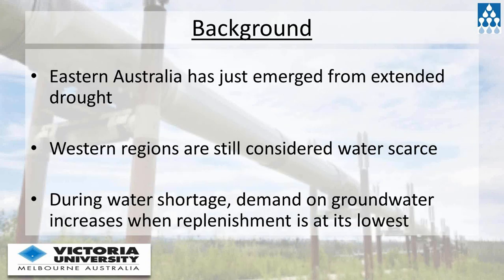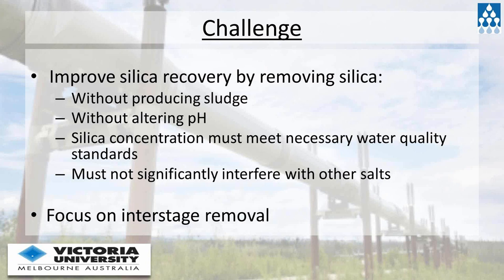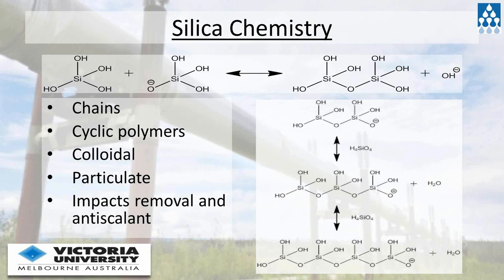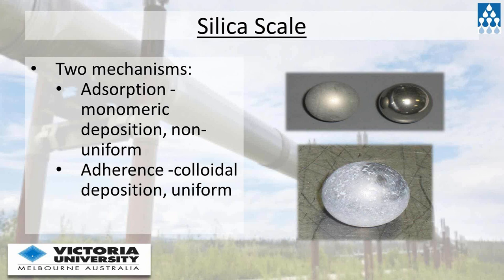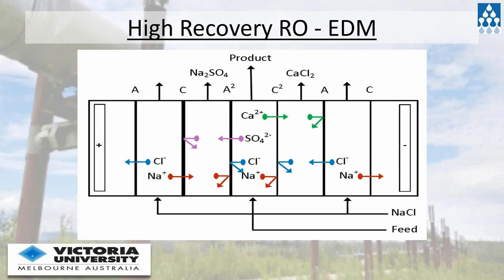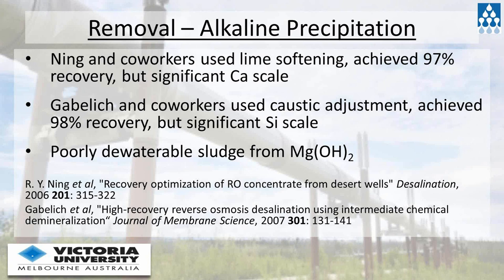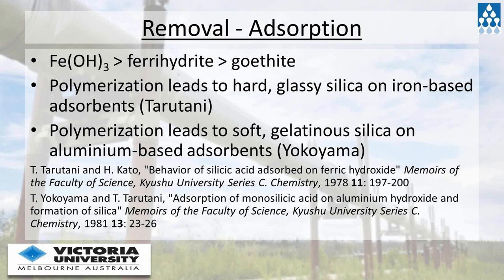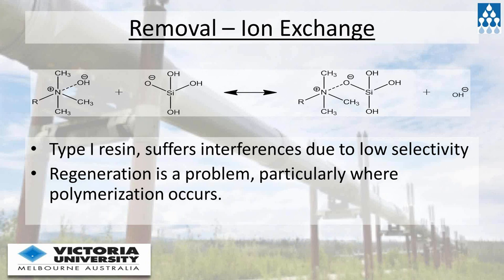Silica and Groundwater Recovery - NCEDA Research Dissemination Workshop 3, 2013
Dr Nicholas Milne (Victoria University) continues discussion on the reduction of silica for enhanced groundwater recovery, with a focus on the chemistry of silica.